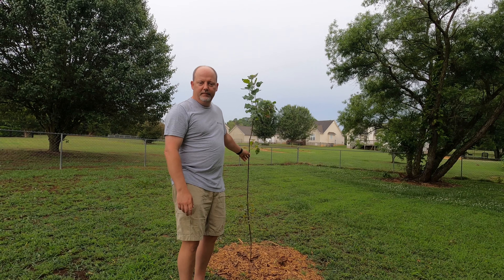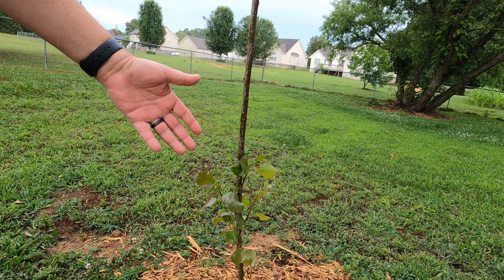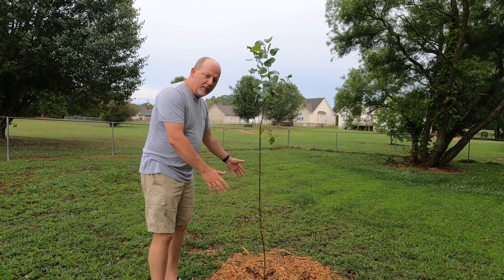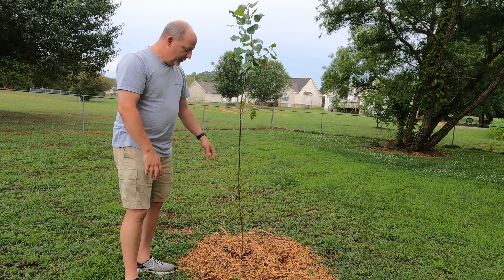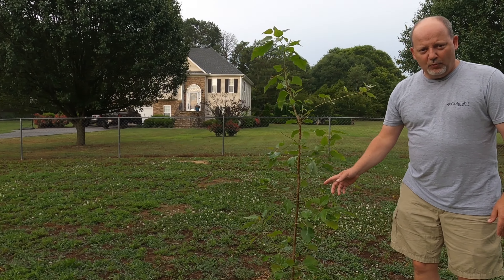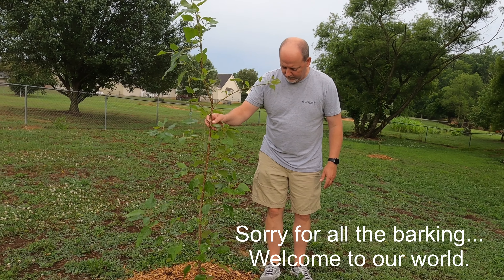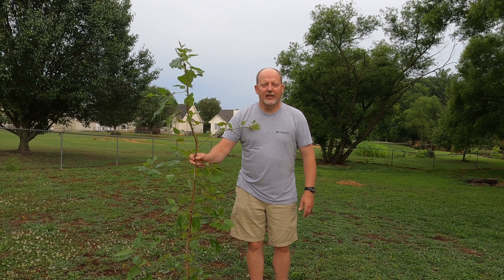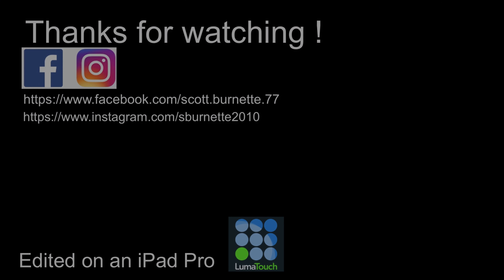2 Week Review - Hybrid Poplar - FastGrowingTrees.com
2 Week Review - Hybrid Poplar - FastGrowingTrees.com
So far we are happy with the progress of the trees.